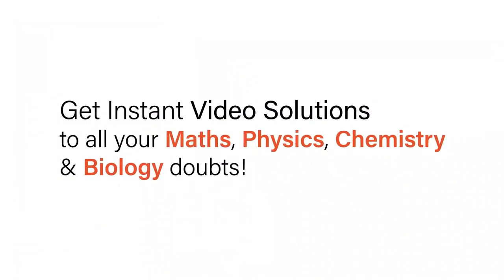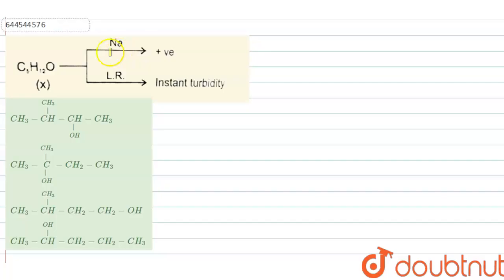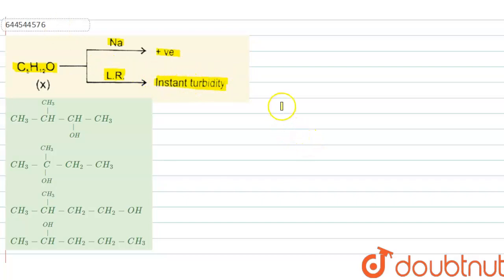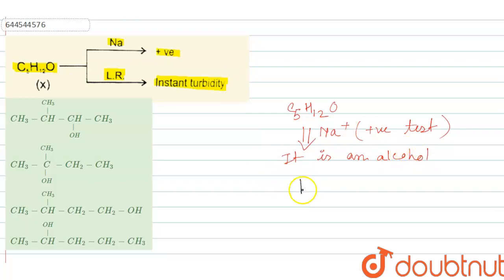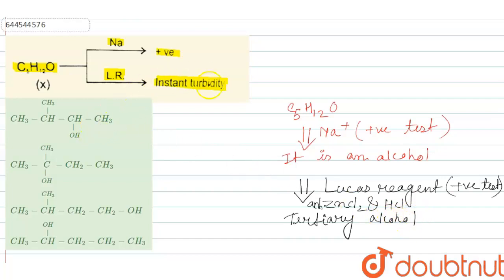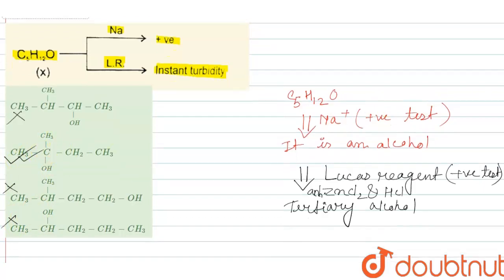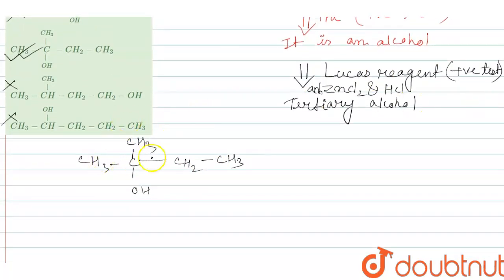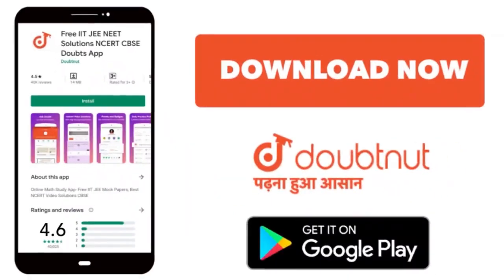| 11 | STRUCTURAL IDENTIFICATION & PRACTICAL ORGANIC CHEMISTRY | CHEMISTRY | RESONANCE ENGLISH...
Class: 11
Subject: CHEMISTRY
Chapter: STRUCTURAL IDENTIFICATION & PRACTICAL ORGANIC CHEMISTRY
Board:IIT JEE

👉 Have Any Query? Ask Us.